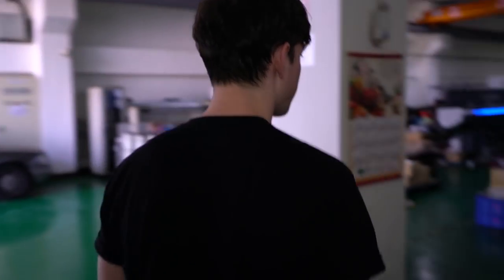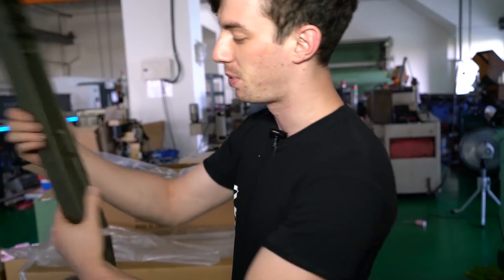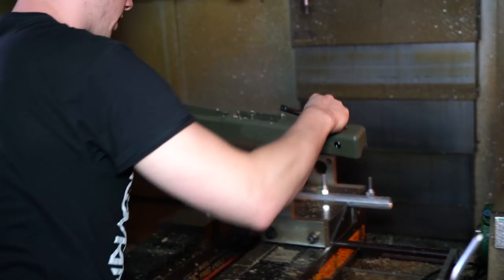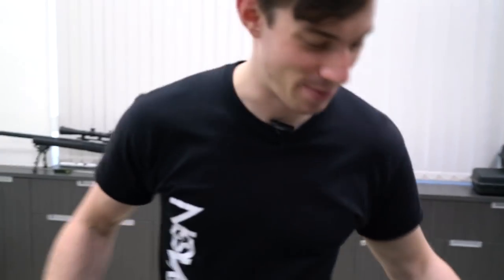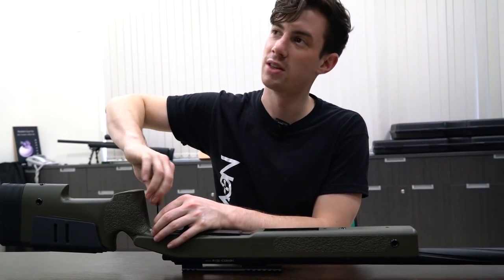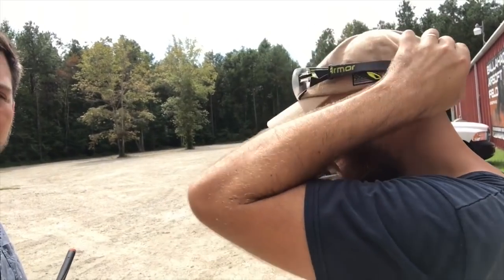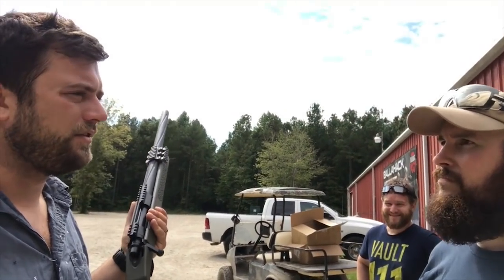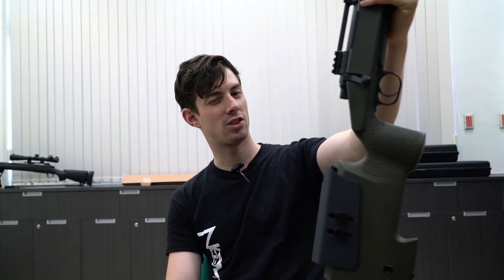How it's made: Sniper Rifle Stock M40A3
In this video I show the manufacturing process of the SSG24